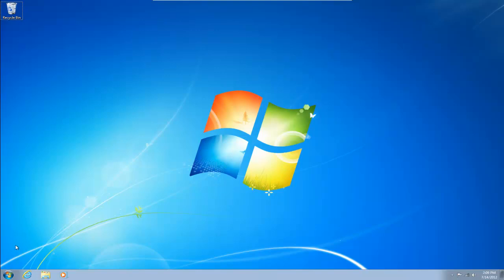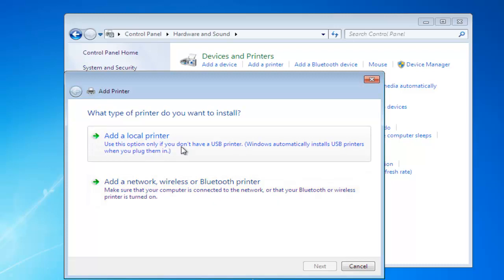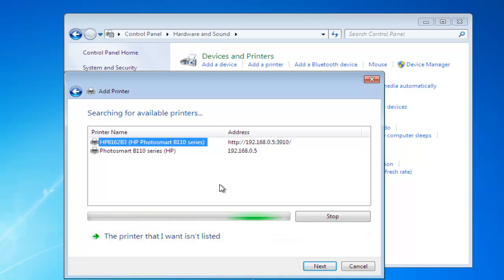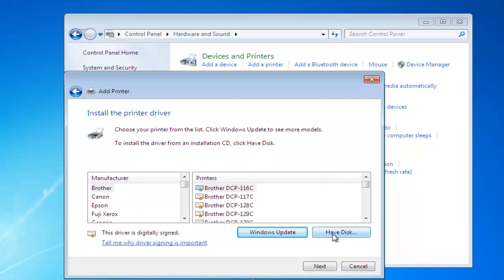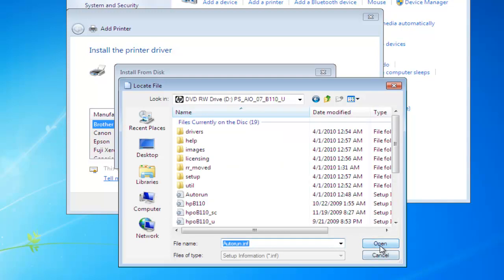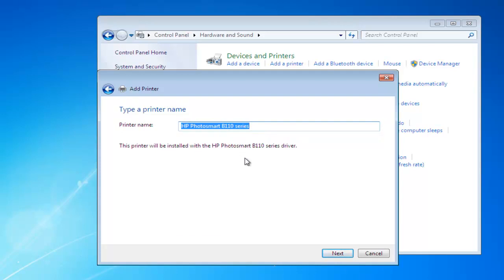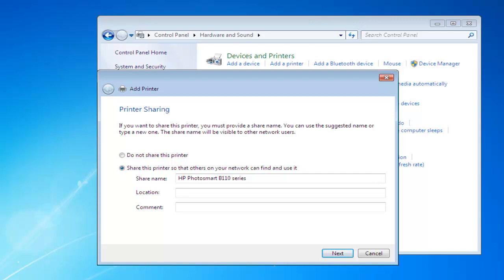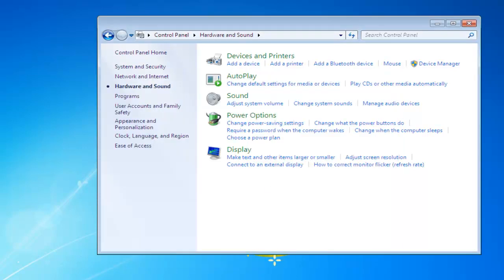How to Install a WiFi Printer to Windows 7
In this video I take a look at installing a Wi-Fi printer to Windows 7.

You may find that you need your printers driver disc that came with your printer so have that handy before starting the install.